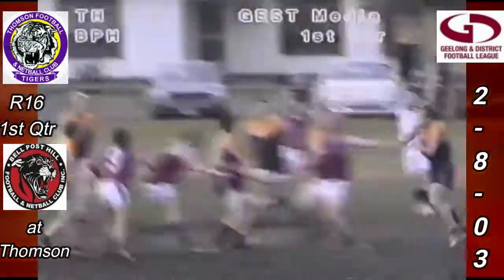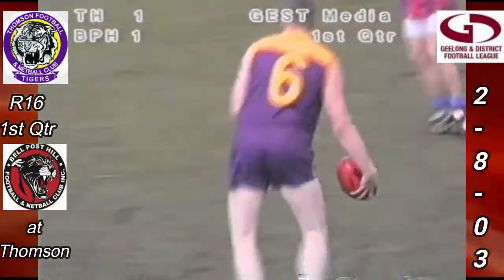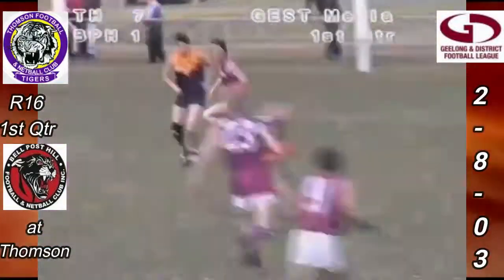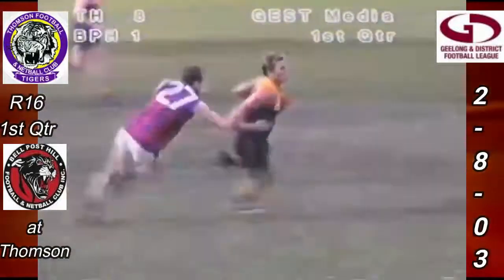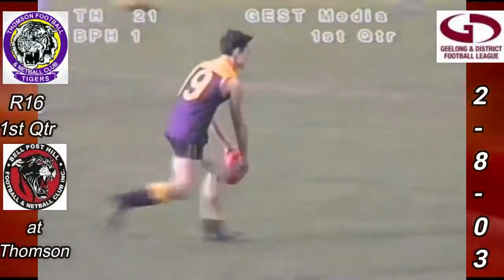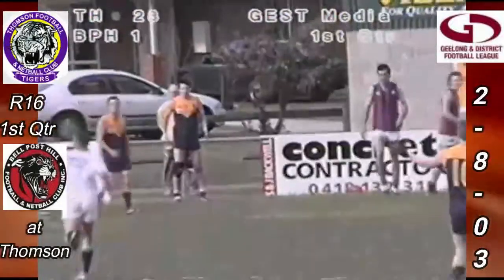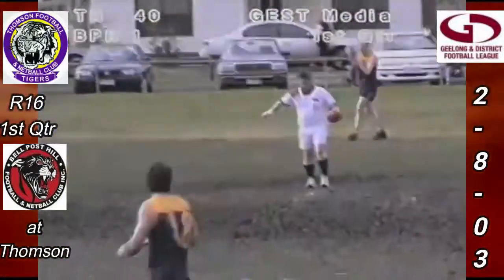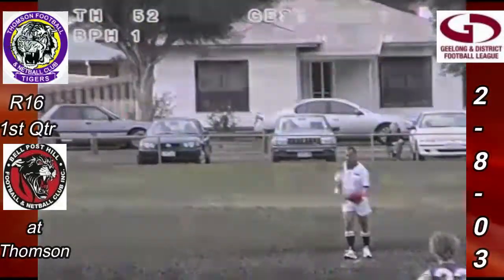GDFL R16 Thomson v Bell Post Hill 1st Qrt 2 8 03